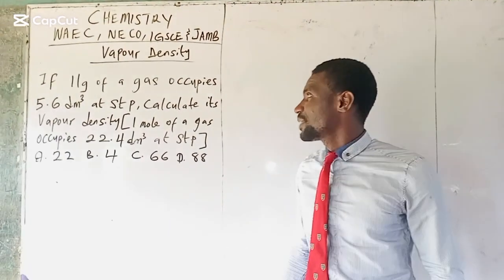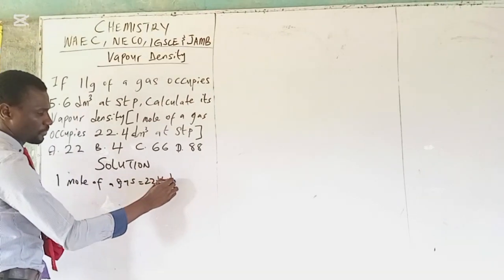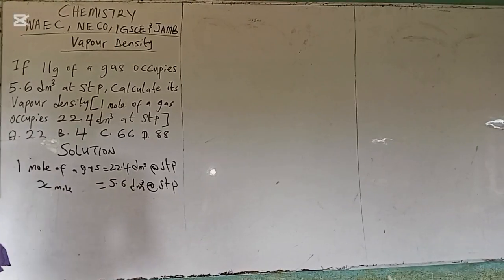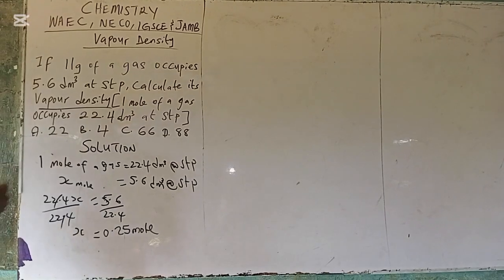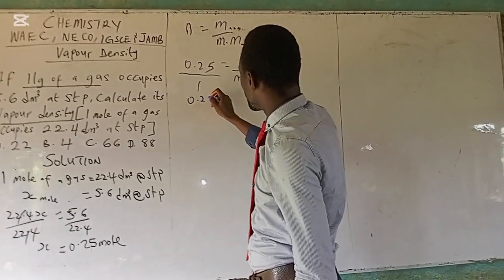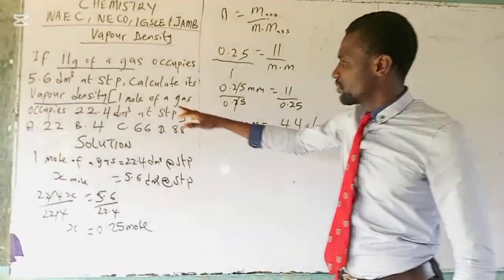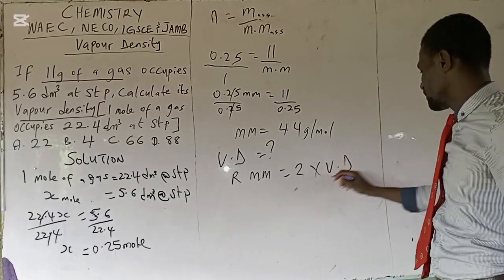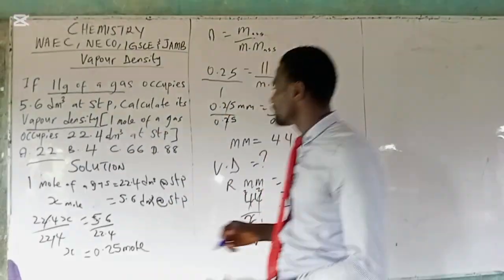"Vapour Density + Mole Concept + STP | Easy Tricks for Students"@ayodeleolatunde4835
🚀 Master Vapour Density, Mole Concept & STP FAST! Step-by-step guide for IGCSE, SSCE, WAEC, NECO & JAMB students. Boost your chemistry scores and solve tricky questions easily!